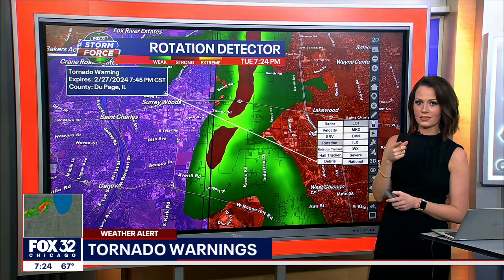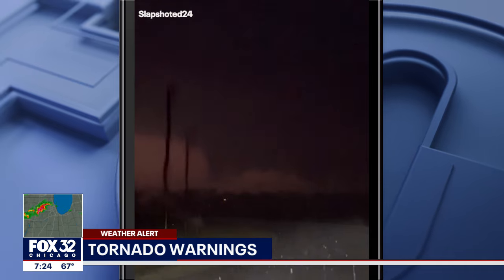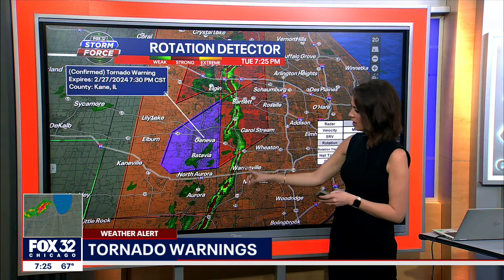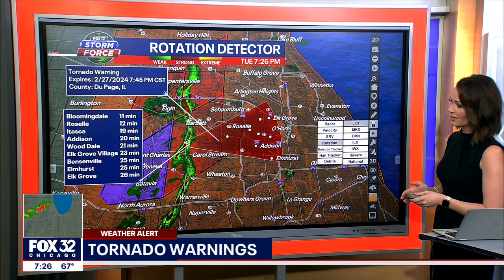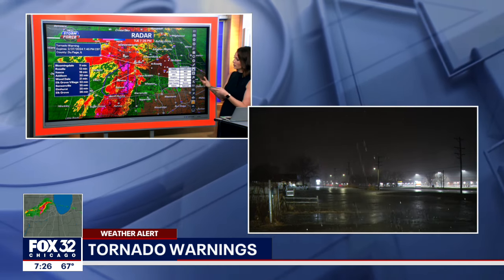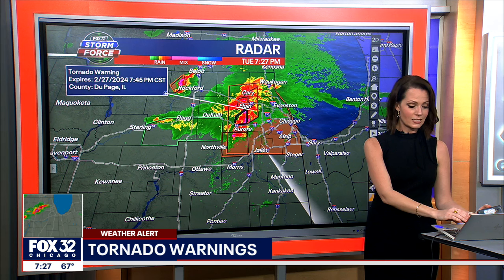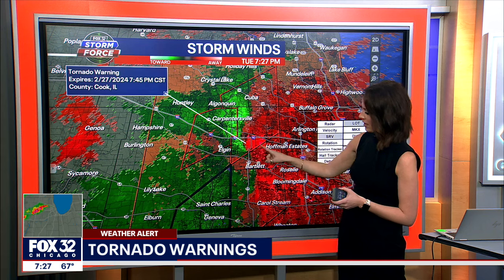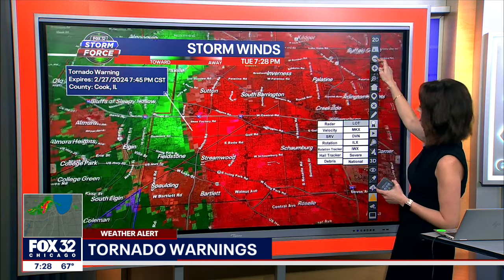Possible tornado spotted in Sublette, Illinois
Emily Wahls has your severe Chicago weather update!